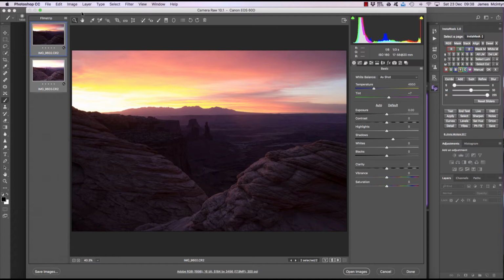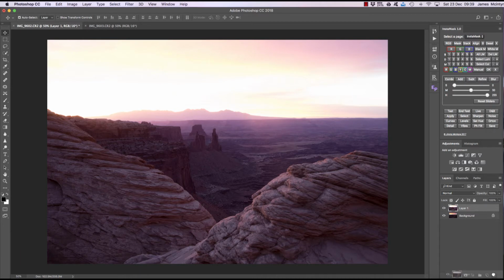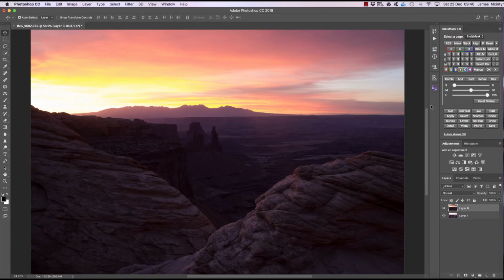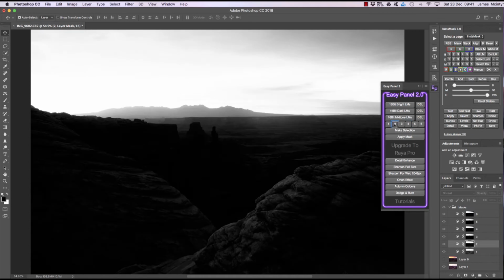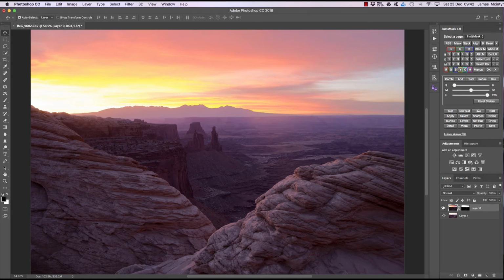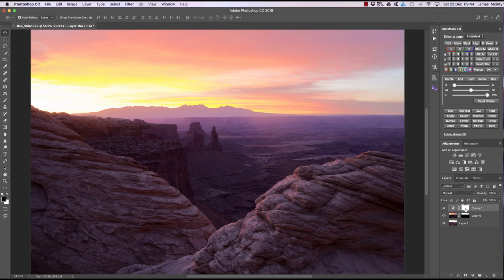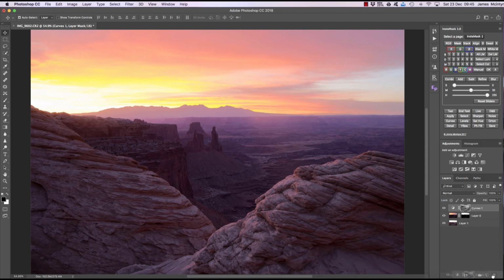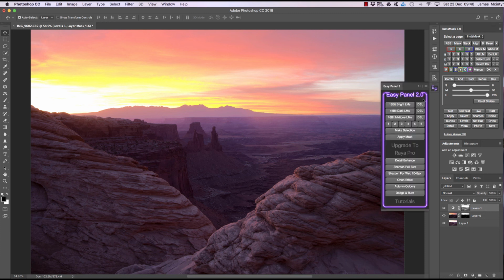How To Use Apply Mask in The Easy Panel